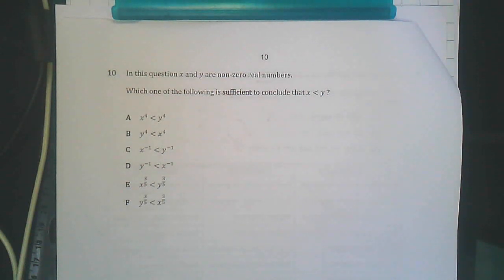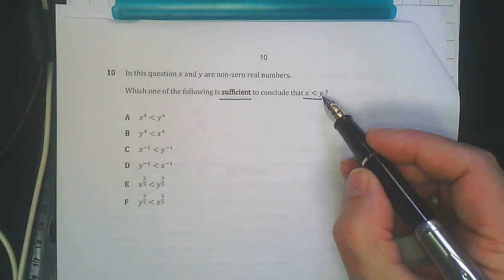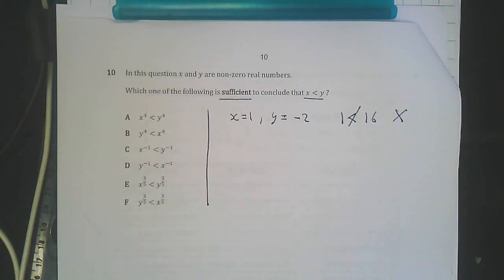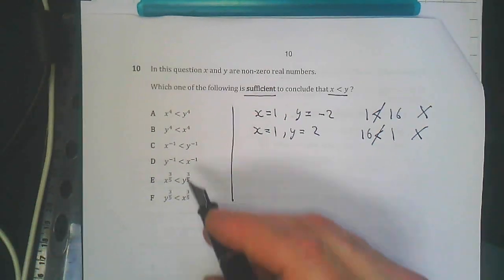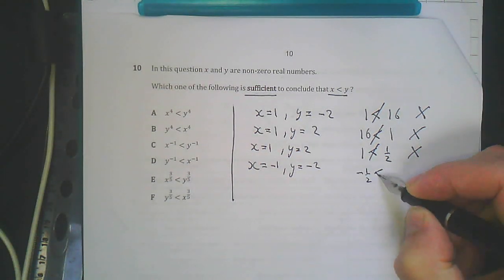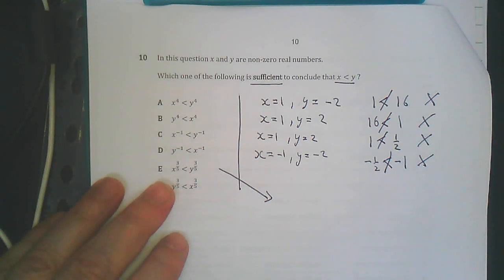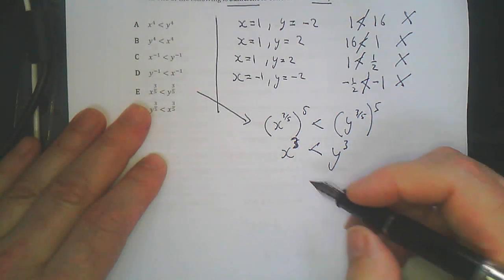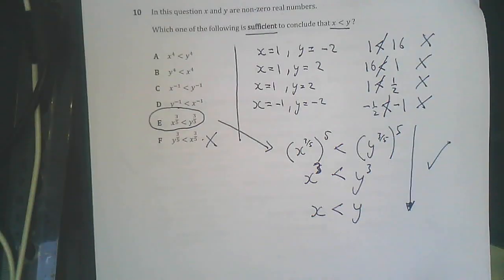TMUA 2016 paper 2 question 10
Taken from the TMUA entrance exams